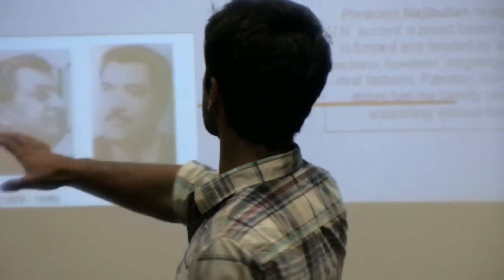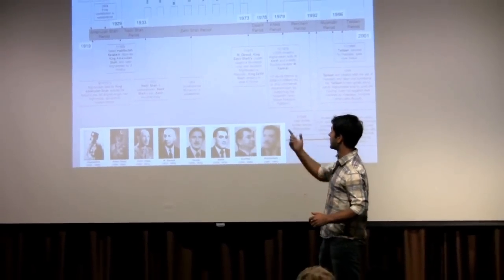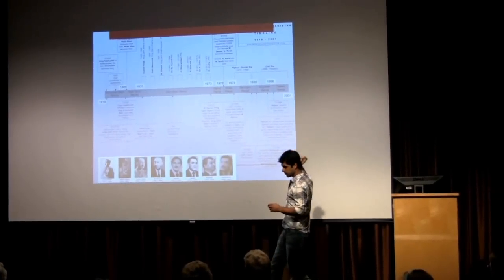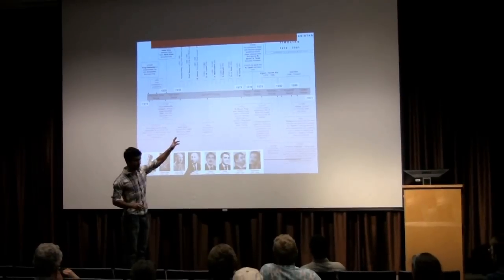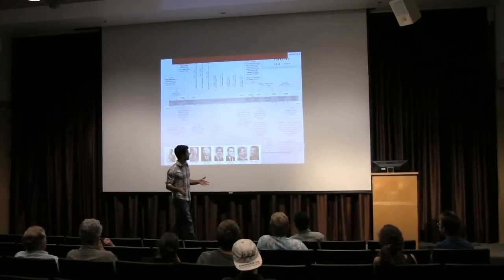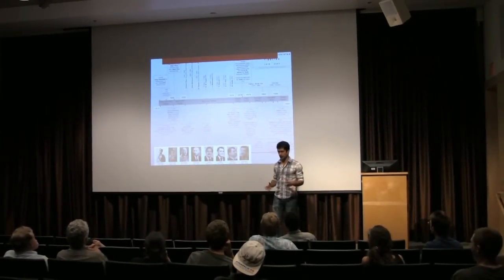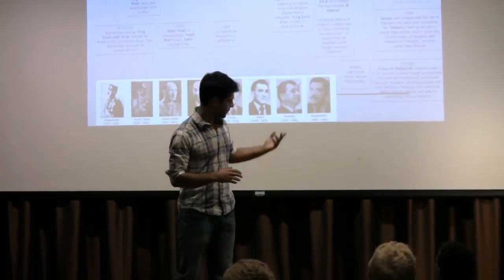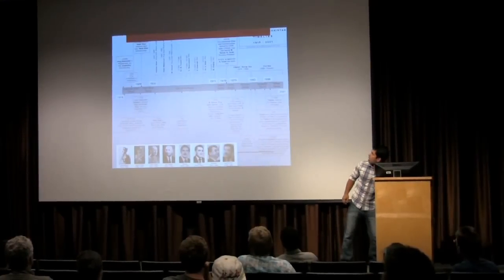Tawab Malekzad - The Future of Afghanistan (1 of 3)